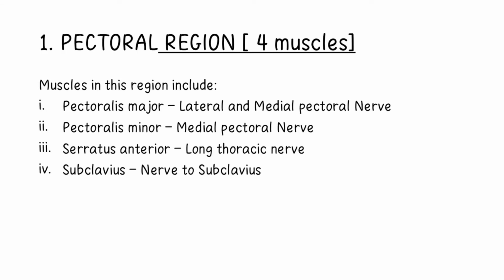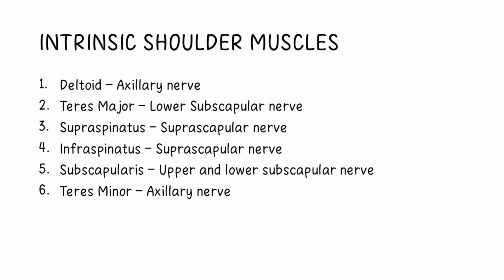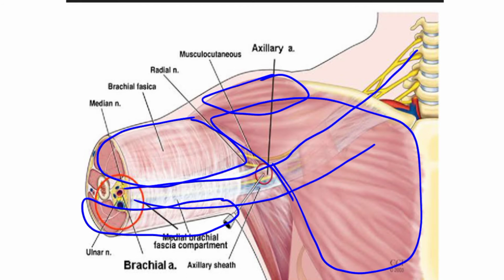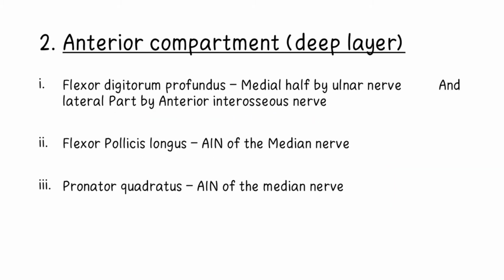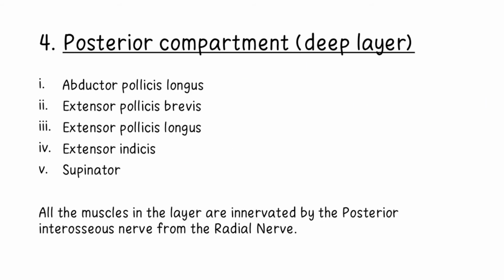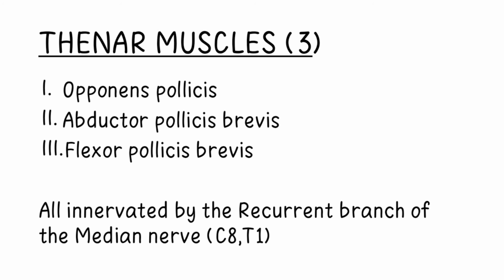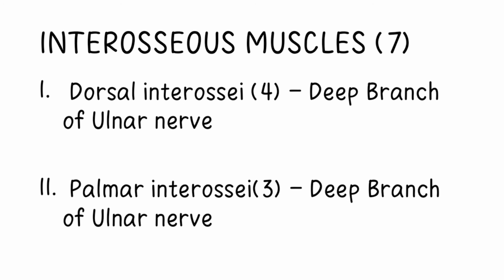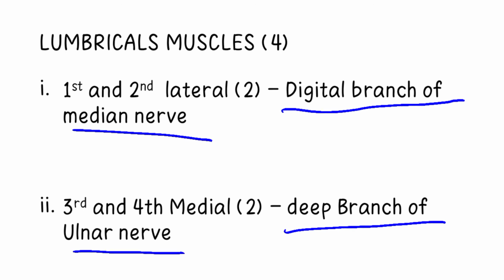Learn All Upper Limb Muscle Innervation in 10mins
Over 60% of Multiple choice questions asked in Medical examinations are relating to the nerve supply of Muscles, joints and other structures.

This tutorial video is a complete dose of the nerve supply to all and individual muscles of the upper limb.

Success In your Upcoming exams.

Stay Blessed!!

MULTIPLE CHOICE QUESTIONS ON THE PHYSIOLOGY OF BLOOD CELLS(PART 1)